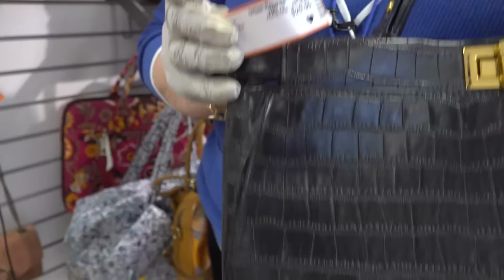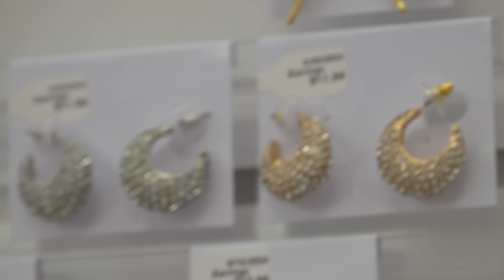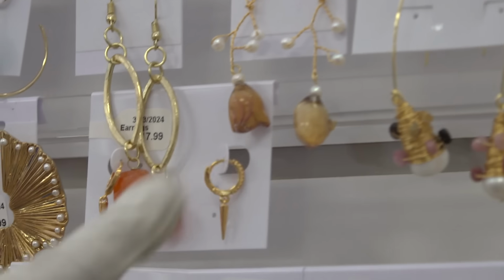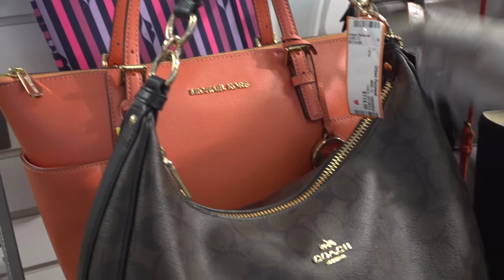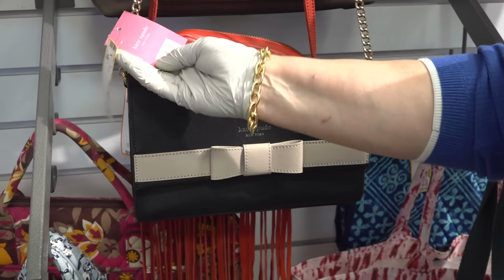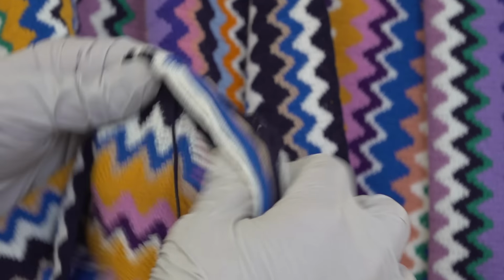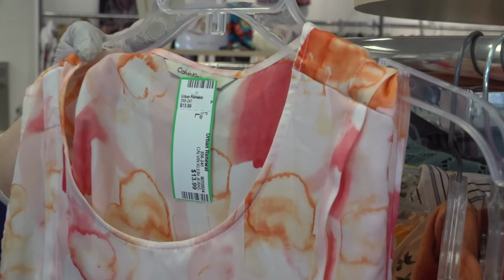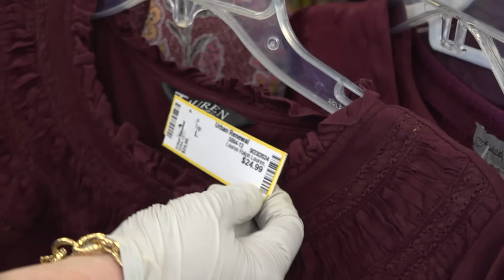Missing Tag? Shopping Costume Jewelry, Vintage Handbags, Designer Clothes - Thrift with Dr. Lori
Join me, Ph.D. Antiques Appraiser Dr. Lori, as I go shopping for costume jewelry, vintage designer handbags, clothes and accessories at Urban Renewal Consignment in Kennesaw, GA just north of Atlanta, GA. Watch me uncover undervalued earrings and show you the ways to spot authentic Kate Spade, Coach, Michael Kors and other designer purses. I point out specific designs, logo tags and hardware on handbags that can help you during the authentication process before you buy.

I also discover a valuable scarf that is missing its tag. Did the original owner cut it off? I explain how you can still determine its maker and how it affects value. Plus, I point out a staging idea to help with store and booth sales as I shop the rack of clothes with designer names like Ann Taylor, Talbots, Chico's and Ralph Lauren. See the half-priced pieces I found and left behind for you to find!